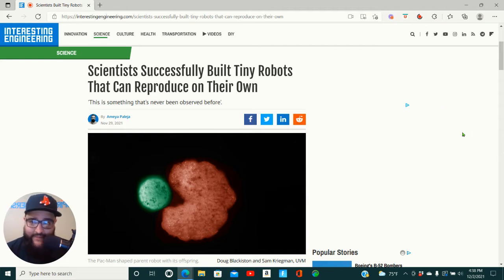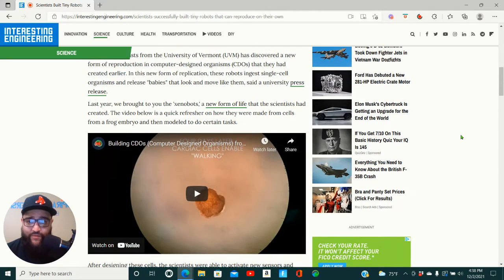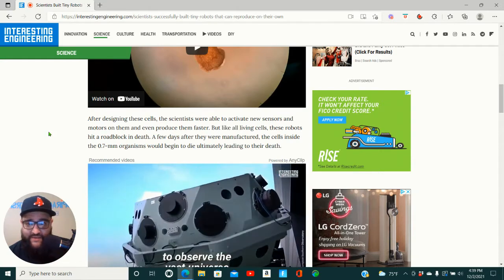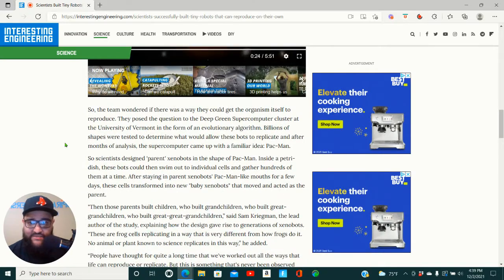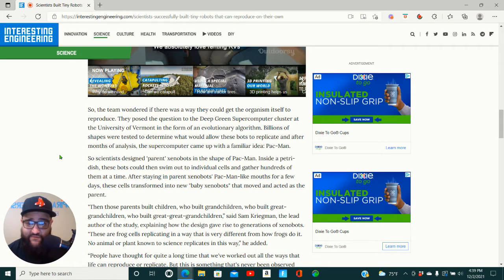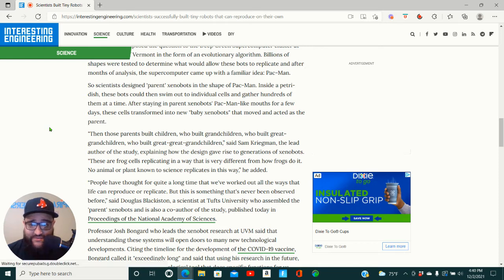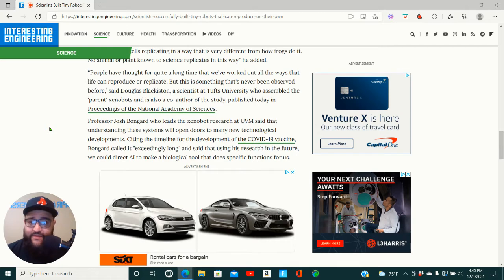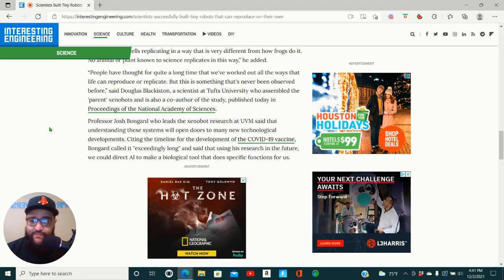Scientists Built Tiny Robots That Can Reproduce on Their Own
Xenobots are here and is something they definitely will add to the covid vaxx  cocktail. eyes open homies